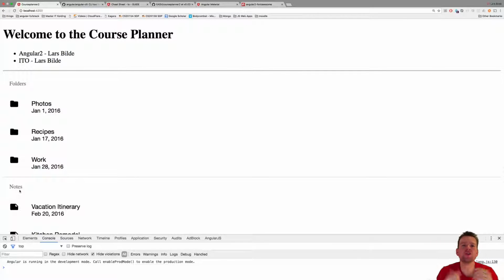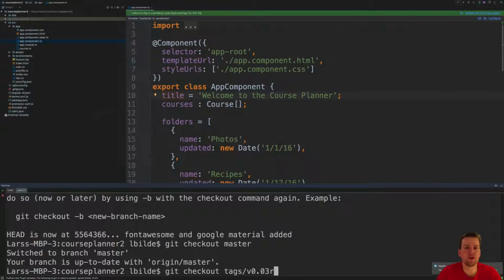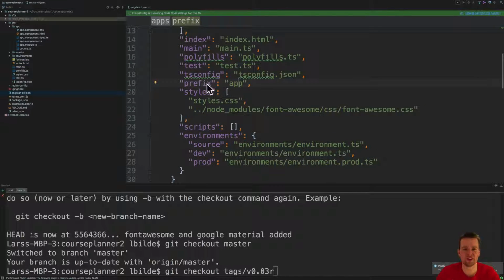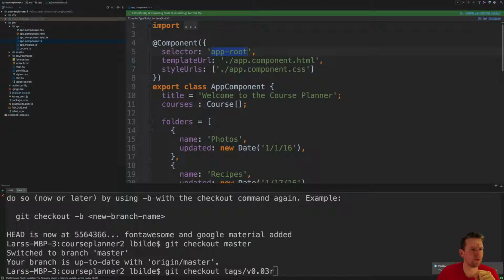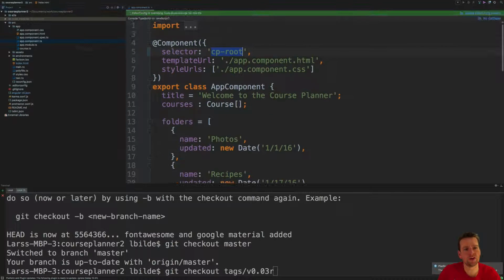Change project selector prefix